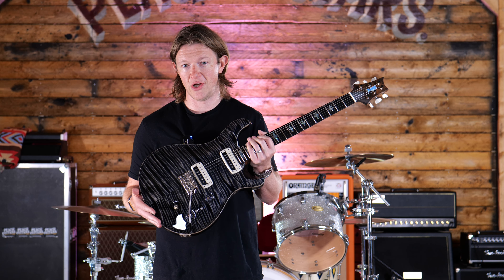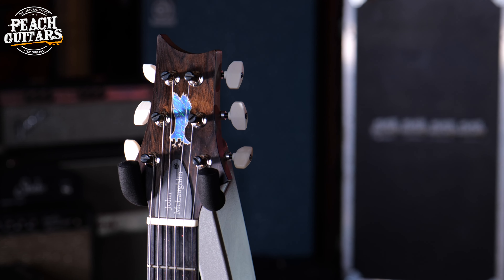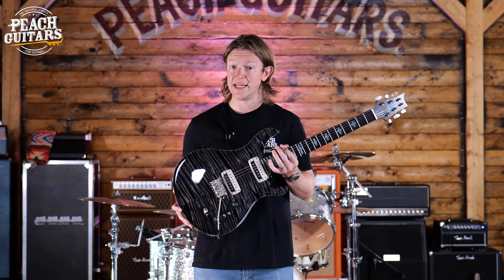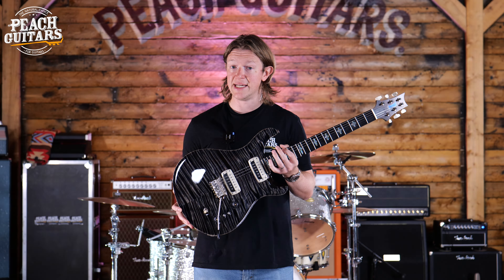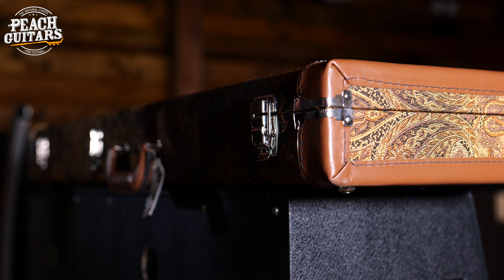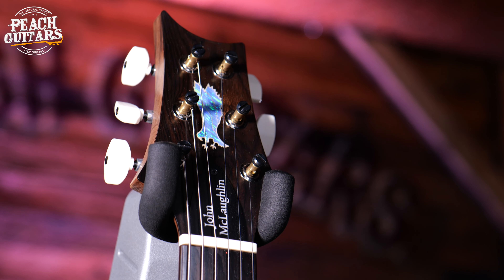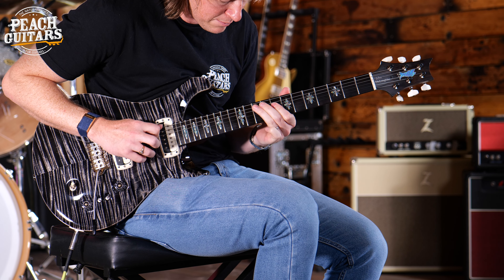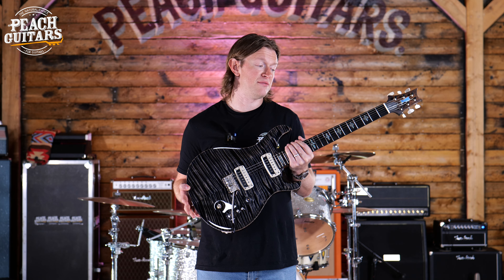This Guitar Is Worth £14,799...Here's Why! | PRS Private Stock John McLaughlin Signature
Over the years we've stocked some of the finest and most extravagant guitars in the world, but this one might just top the list! Introducing the BRAND NEW PRS Private Stock John McLaughlin Signature! This vintage inspired instrument has been meticulously spec’d by Paul Reed Smith to honour John McLaughlin’s incredible contribution to the world of music, built to the highest possible standards using hand selected woods, this really is the height of modern guitar construction.